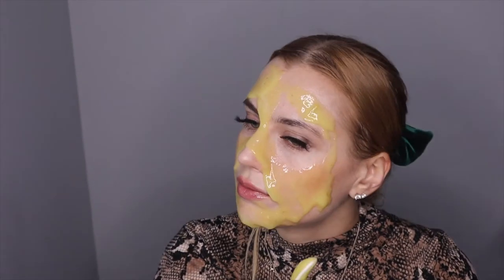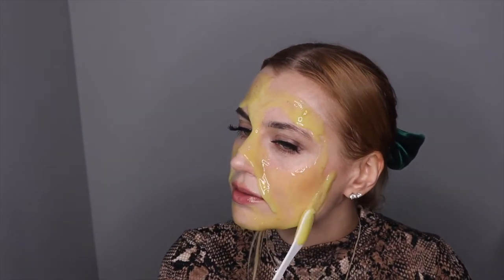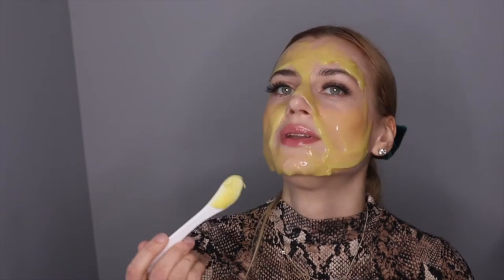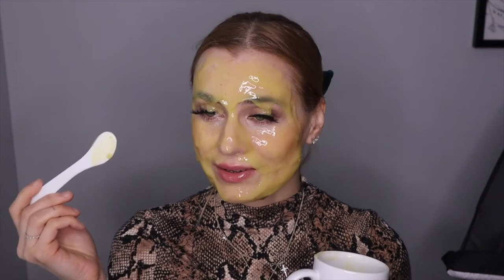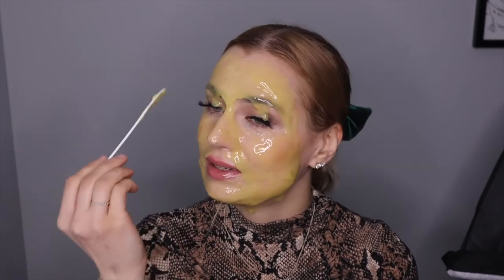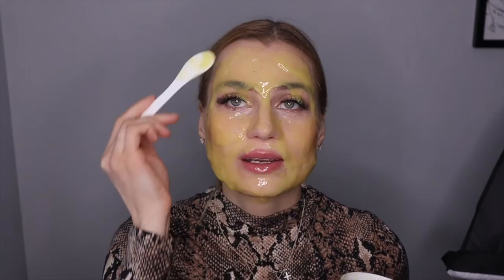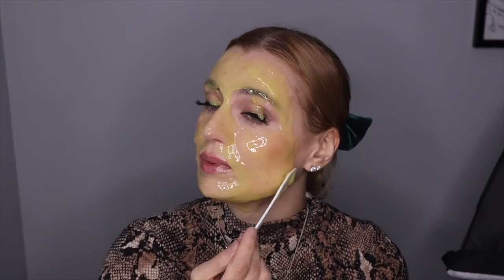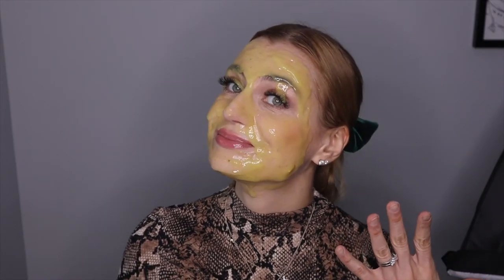BRILLIANT LOTUS PETAL FIRMING & ELASTICITY JELLY MASK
Brilliant Massage & Skin, LLC in Burlington, VT
Hydro Jelly Masks:

We offer a variety of massage therapy, clinical skin care and teeth whitening and make up at our
Spa & Shop - screenshot this video and get FREE ADD On to your appointment!

AMAZON FBA: Looking to join me on the side income project? Check this out! free amazon FBA course with Helium 10 membership- Kevin King is the real seller and the real deal to take advice from, do not fall for get rich quick schemes, or gurus who do not even sell themselves on amazon, some of them they are rich because they sell is courses not amazon products: Helium 10 - 50% of first month, or 10% of monthly, plus free course 1000 valued